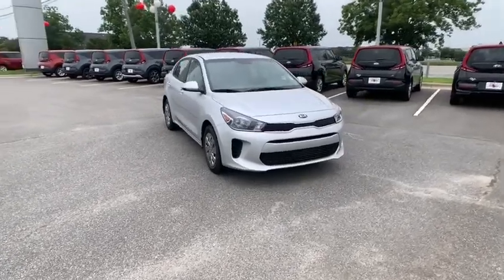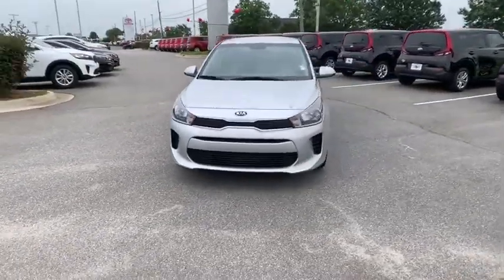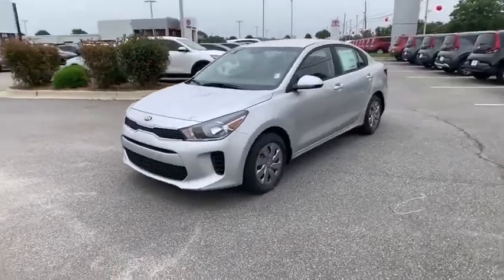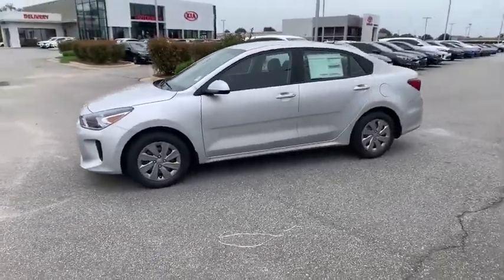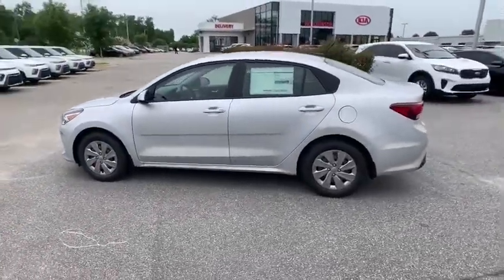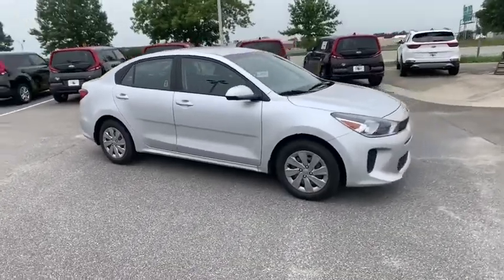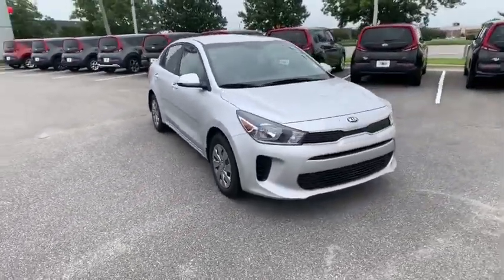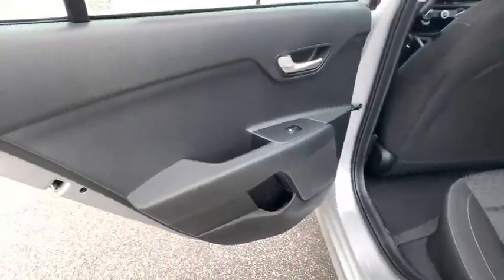2020 Kia Rio Albany, Tifton, Dothan, Columbus, Macon, GA LE330458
New 2020 Kia Rio available in Albany, Georgia at Hutchinson Kia of Albany. Servicing the Tifton, Dothan, Columbus, Macon, GA area.

This vehicle includes a LIFETIME WARRANTY!!! Silky Silver 2020 Kia Rio S FWD IVT 1.6L 4-Cylinder Black Cloth.brbrThis vehicle includes the following features and options Black Cloth 6 Speakers ABS brakes Air Conditioning AM/FM radio Bluetooth Wireless Technology Brake assist Bumpers: body-color Carpet Floor Mat Driver door bin Driver vanity mirror Dual front impact airbags Dual front side impact airbags Electronic Stability Control Front anti-roll bar Front Bucket Seats Front Center Armrest Front reading lights Front wheel independent suspension Fully automatic headlights Heated door mirrors Illuminated entry Low tire pressure warning Occupant sensing airbag Outside temperature display Overhead airbag Overhead console Panic alarm Passenger door bin Passenger vanity mirror Power door mirrors Power steering Power windows Radio: AM/FM/MP3 Audio System Rear Bumper Applique Rear window defroster Remote keyless entry Speed control Speed-sensing steering Split folding rear seat Steering wheel mounted audio controls Tachometer Tilt steering wheel Traction control Trip computer Variably intermittent wipers Wheels: 15 x 5.5J Steel w/Full Covers and Woven Cloth Seat Trim. Recent Arrival! 33/41 City/Highway MPG
Wheels: 15 x 5.5J Steel w/Full Covers|Front Bucket Seats|Woven Cloth Seat Trim|Radio: AM/FM/MP3 Audio System|Rear Bumper Applique|Carpet Floor Mat|Bluetooth Wireless Technology|6 Speakers|Air Conditioning|Electronic Stability Control|Front Center Armrest|Tachometer|ABS brakes|AM/FM radio|Brake assist|Bumpers: body-color|Driver door bin|Driver vanity mirror|Dual front impact airbags|Dual front side impact airbags|Front anti-roll bar|Front reading lights|Front wheel independent suspension|Fully automatic headlights|Heated door mirrors|Illuminated entry|Low tire pressure warning|Occupant sensing airbag|Outside temperature display|Overhead airbag|Overhead console|Panic alarm|Passenger door bin|Passenger vanity mirror|Power door mirrors|Power steering|Power windows|Rear window defroster|Remote keyless entry|Speed control|Speed-sensing steering|Split folding rear seat|Steering wheel mounted audio controls|Tilt steering wheel|Traction control|Trip computer|Variably intermittent wipers|Exterior parking camera rear: Rear View Monitor w/Parking Guidance Dynamic (RVM w/PG) yes